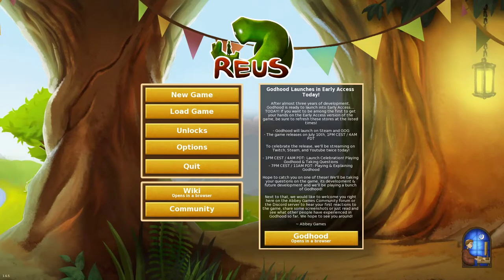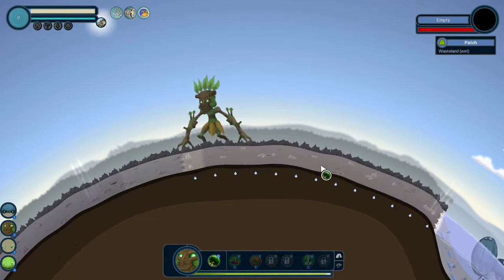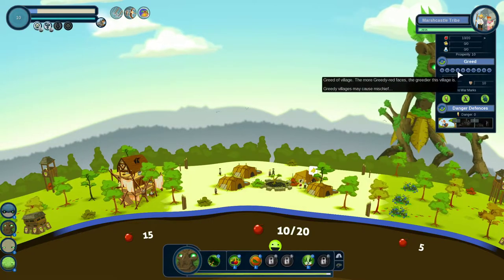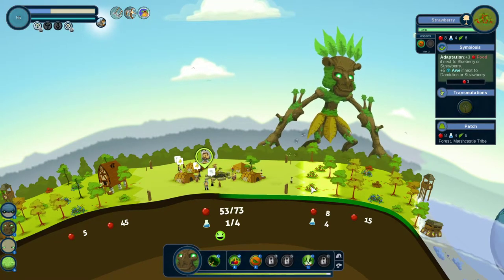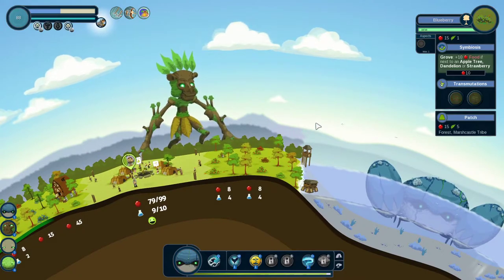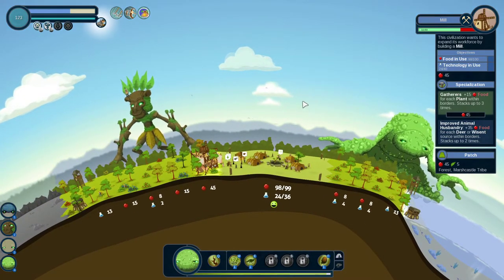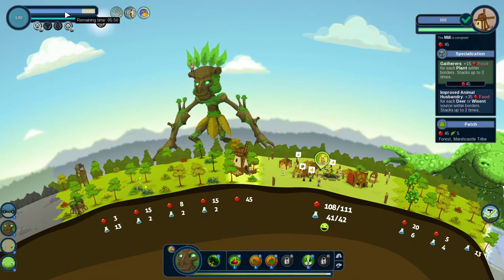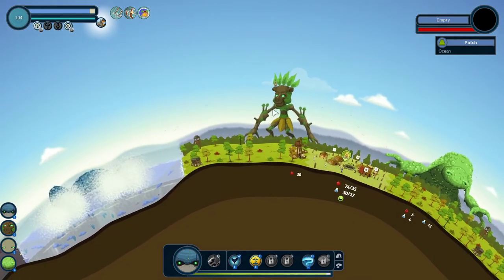Reus - A Short Beginner's Guide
A short beginner's guide playing a 30 minute era, where I go over playing the game and some of the things not mentioned in the tutorial.

If you'd like help with a different game, try making a request over on the gameducation subreddit!